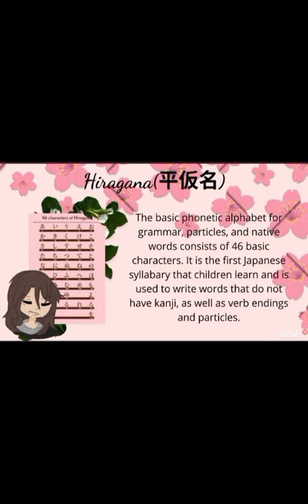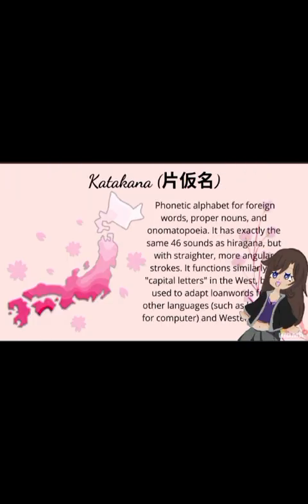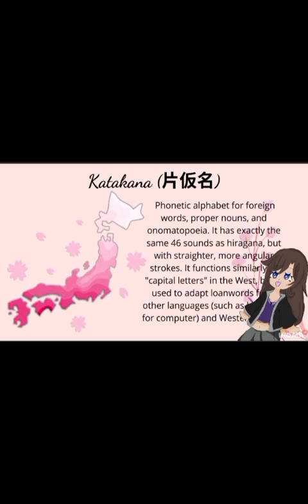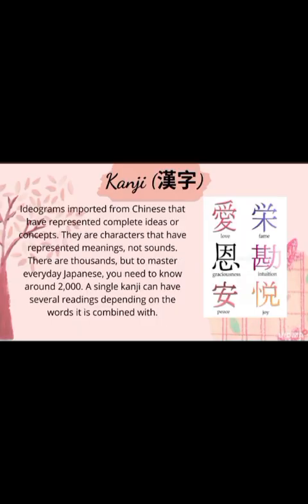3 de junio de 2026